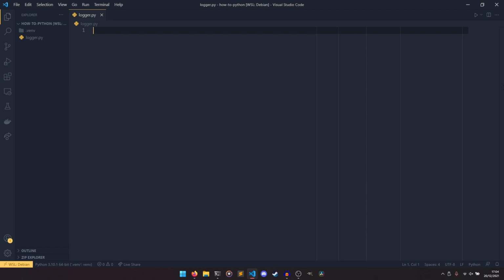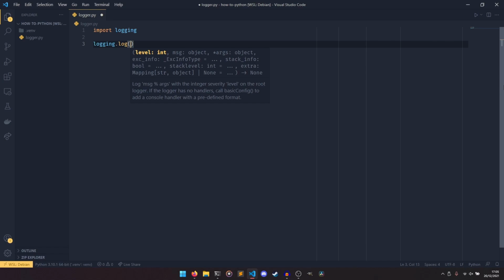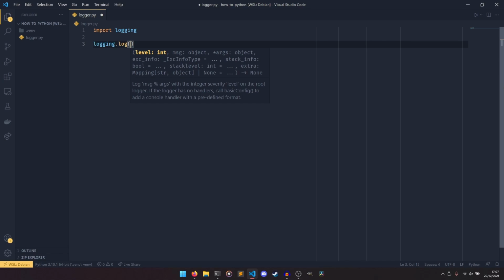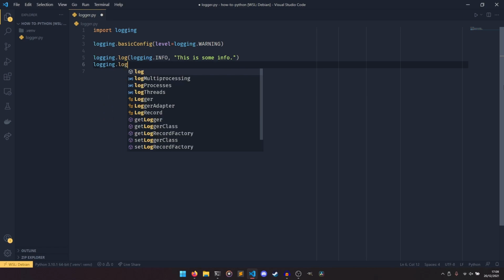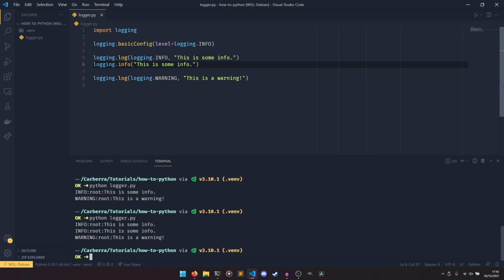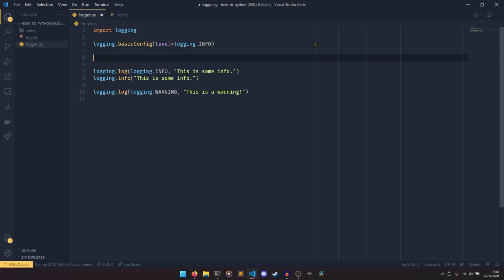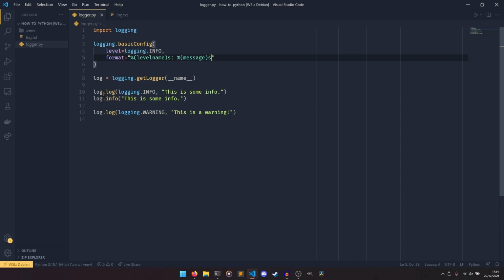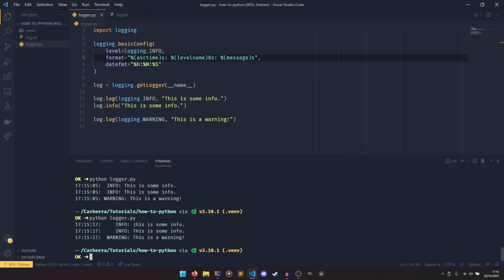Logging - How to Python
Welcome to the How to Python intermediate series! In this series you'll get to grips with some of the more fun part and powerful parts of Python. This video uses Python 3.10.